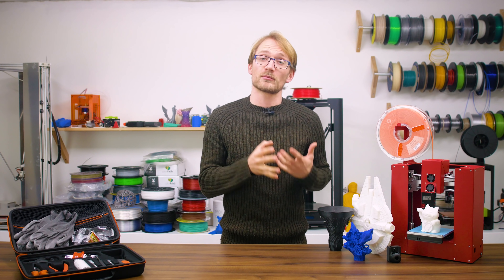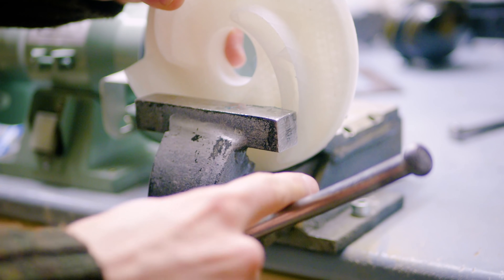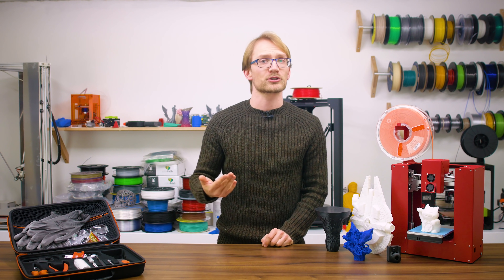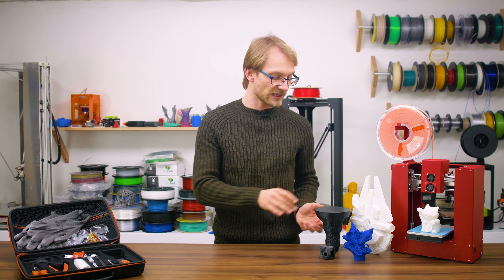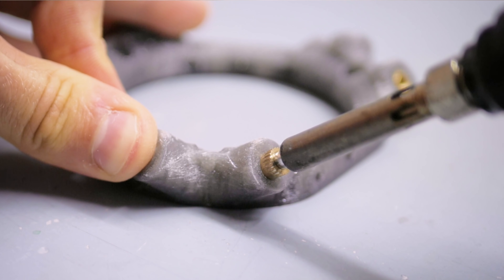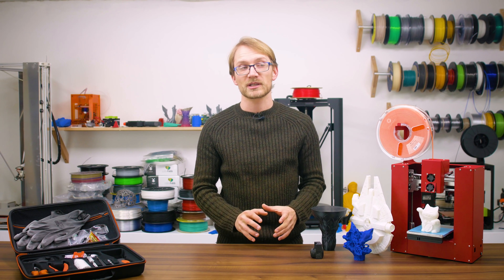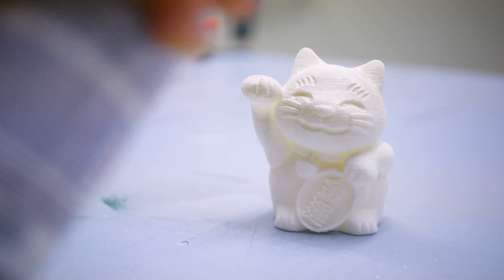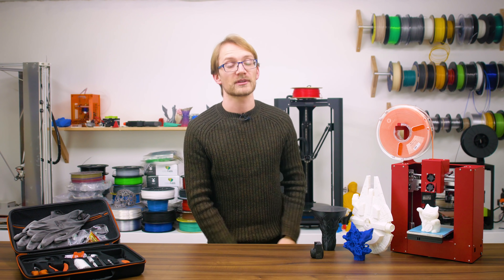Basics: How to post-process your 3D prints!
A few simple steps can turn your 3D prints into something useful and special!